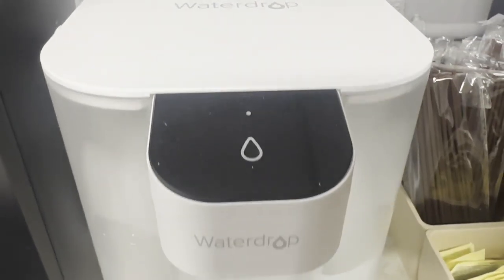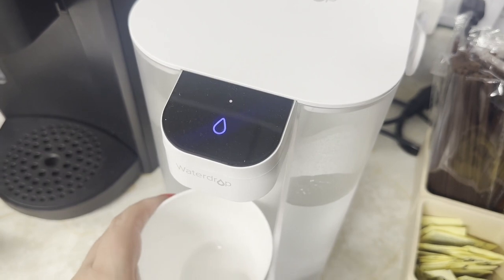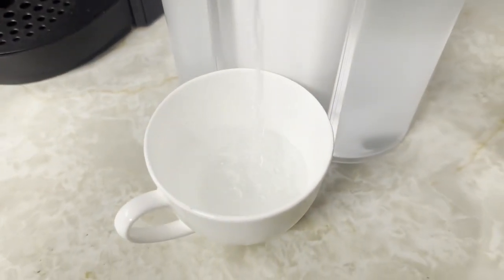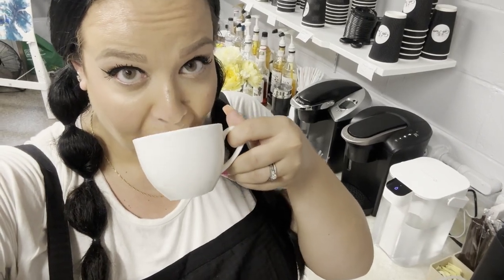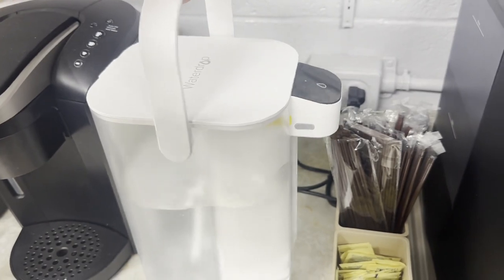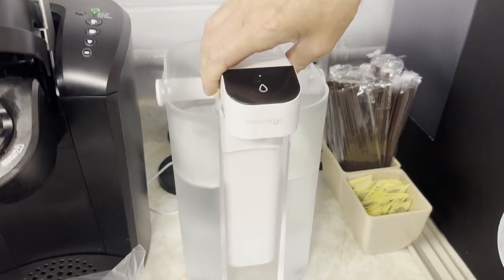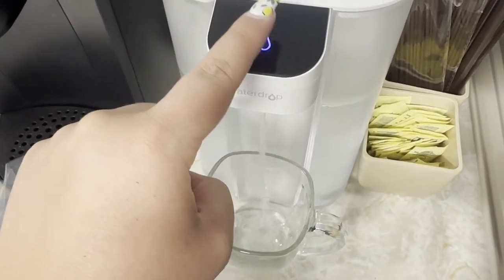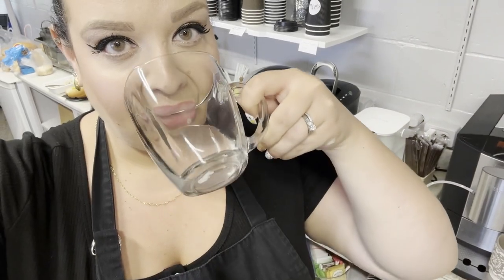Waterdrop Electric Water Filter Pitcher | Our Point Of View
Waterdrop Water Filter Pitcher
Check Our New Website For Amazing Deals!
(Commissionable Links)

[Upgrade your pitcher today] With its electric design and one-key control, this water filter pitcher gives you an experience beyond traditional pitchers and dispensers: faster filtration, more precise filter materials and effortless operation. Upgrade now for the ultimate convenience and the most refreshing water. ⚡This system DOES NOT lower TDS value. If you prefer low TDS value, please choose Waterdrop RO system.
[Quality filter materials] This countertop water filter system’s 5 µm premium carbon block filter material offers high accuracy, excellent adsorption, and zero carbon leakage. It effectively reduces impurities, enhancing the purity and taste of your drinking water. To ensure the best taste, please replace the filter promptly after filtering 200 gallons of water or 3 months of use, whichever comes first. 3-pack replacement filters are available for purchase! (search model: WD-EDF).
[Long battery life] The inbuilt battery offers a 30-day service life with a single full charge. This helps to save time by avoiding frequent recharging. *The battery can last for about 30 days under the conditions that it is fully charged and 101-135 oz of water is taken daily.
[Safety performance] It has passed the rigorous IPX5 high waterproof standard tests, confirming its safety for use in wet environments. The water-contacting components are made from BPA-free materials, ensuring that every drop of water is clean and safe for consumption.
[Portable design] Despite its large 15-cup filtration capacity, the filtered water pitcher sports a compact design suitable for various settings such as kitchens, living rooms, offices, refrigerators, or even during camping trips. The handle design also makes it convenient to move around.